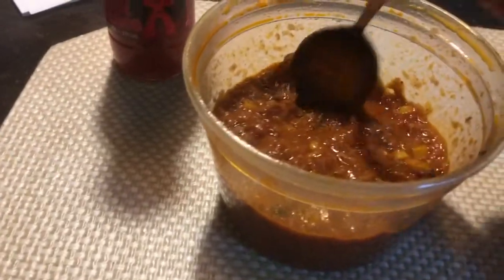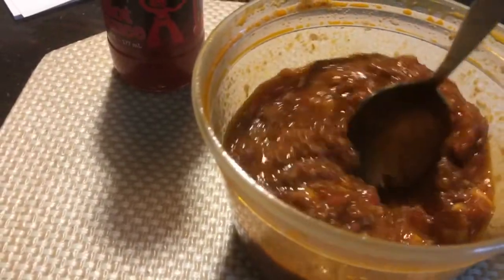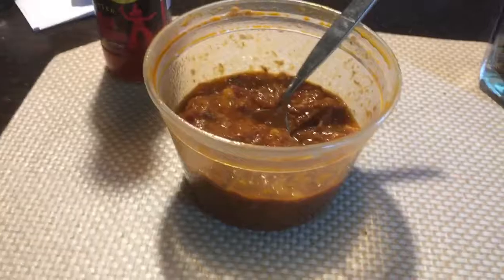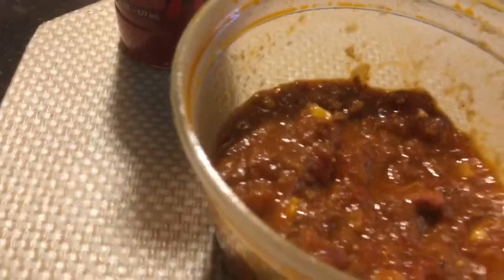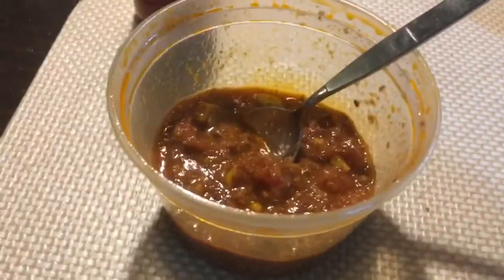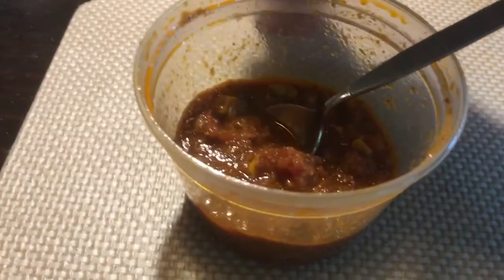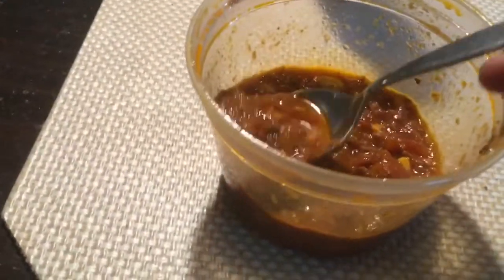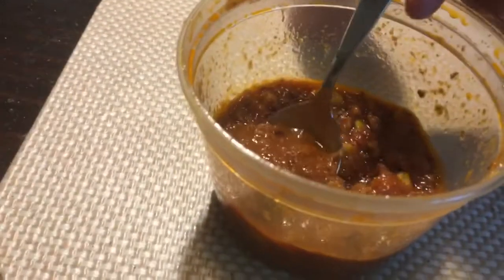JR’s Loghouse BBQ Brunswick Stew up close A+++ No Lima’s or Potatoes !!!